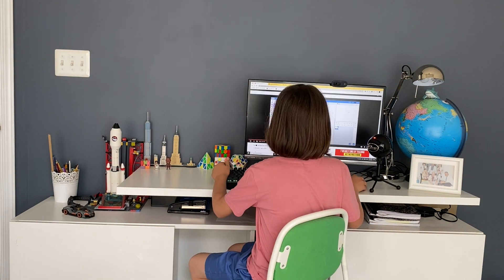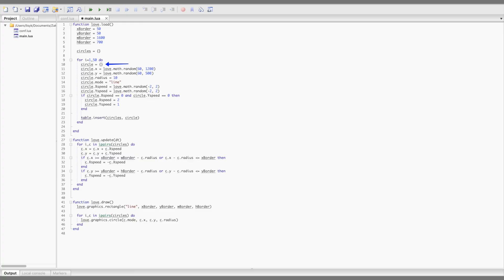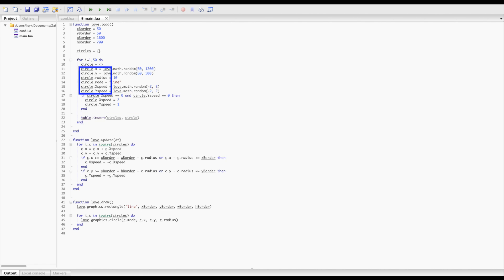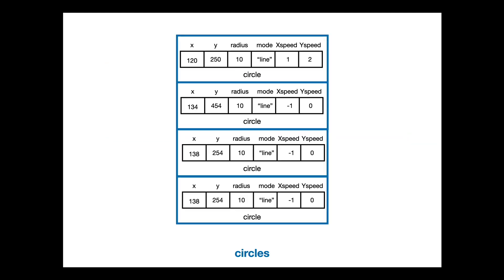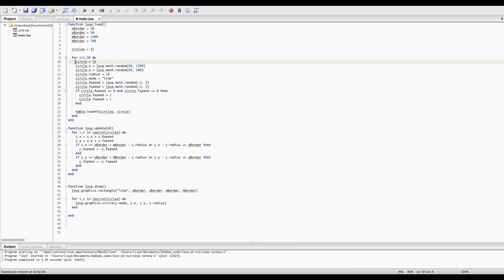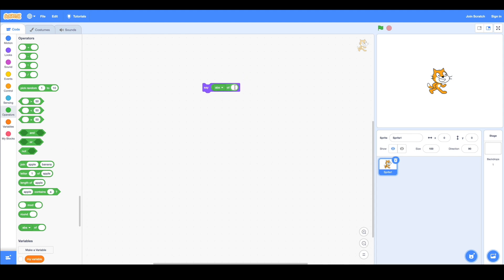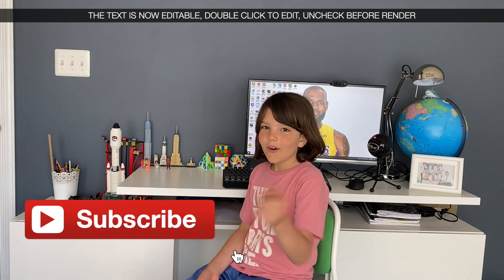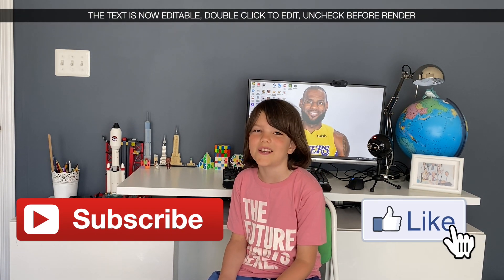TABLES, OBJECTS and ITERATING through list of values in LUA (LOVE2D)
In this video I am explaining more about tables and objects and how to iterate though the list of values in LUA (LOVE2D). Function similarity between Scratch and Lua (LOVE2D)